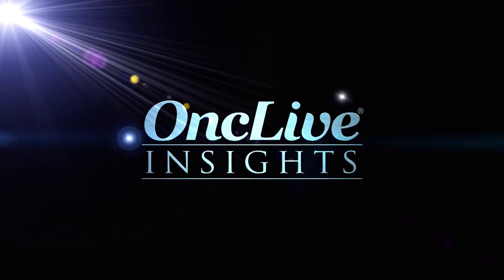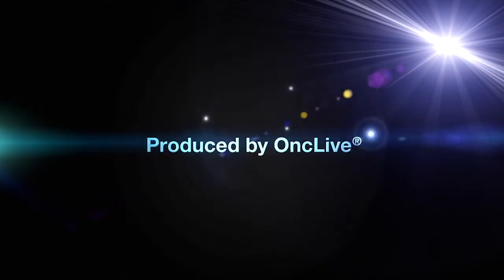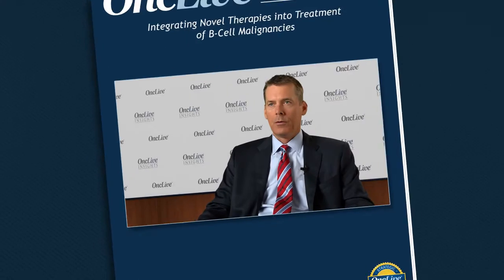Diffuse Large B-Cell Lymphoma (DLBCL) Regimens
Brad S. Kahl, MD, and Richard R. Furman, MD, describe chemotherapy regimens used in the management of diffuse large B-cell lymphoma.